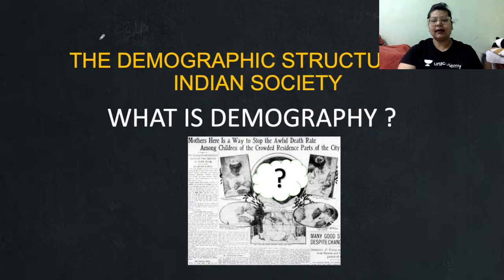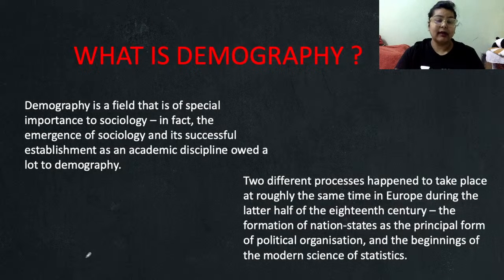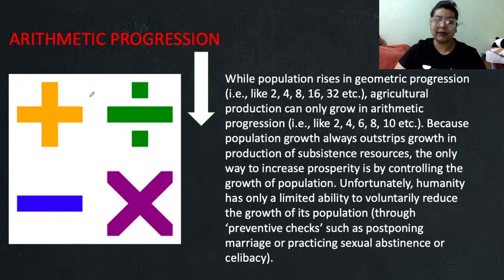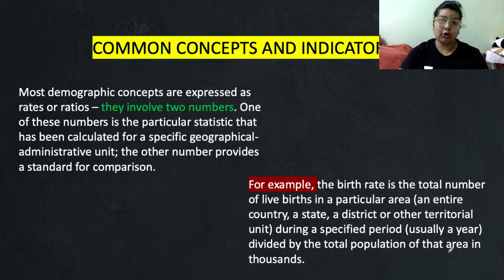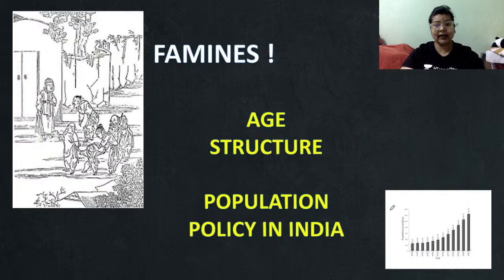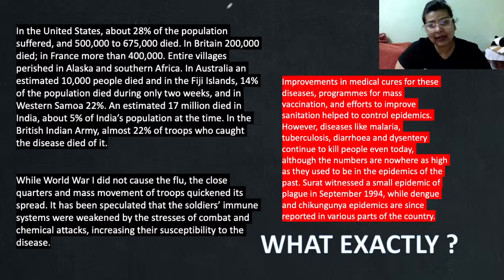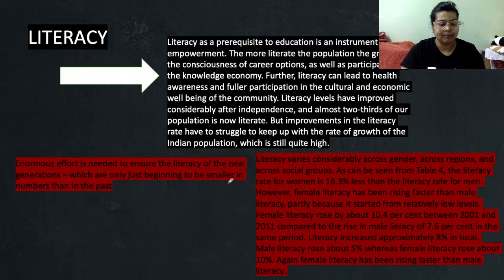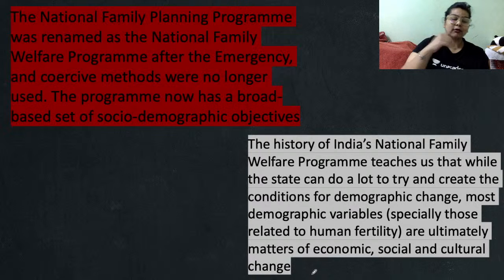Demographic Structure and Indian Society in One Shot | Ch 2 | Humanities Class 12 | Urmi Chakravorty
Hi Learners,

In this video, Urmi Chakravorty, your educator for Class 12 will be teaching Demographic Structure and Indian Society in One Shot on the Unacademy Humanities YouTube channel. Unacademy aims at paving a strong foundation for students.

Urmi Chakravorty and more top educators are teaching live on Unacademy.

About Educator -  Urmi Ma'am has more than 11 years of experience, she is a seasoned Public Relations Expert. She teaches Psychology & Sociology to CBSE Students.

2 days left to register for TIME OUT!
Register for this FREE event of Creative Corner and stand a chance to win Unacademy Subscriptions
Date: 17th & 18th of Oct

Unacademy Subscription Benefits:
1. Learn from your favorite teacher
2. Dedicated DOUBT sessions
3. One Subscription, Unlimited Access
4. Real-time interaction with Teachers
5. You can ask doubts in the live class
6. Download the videos & watch offline